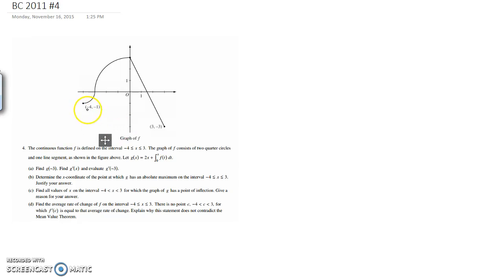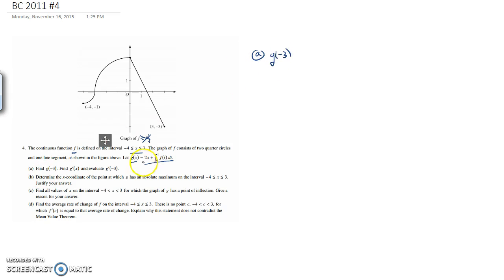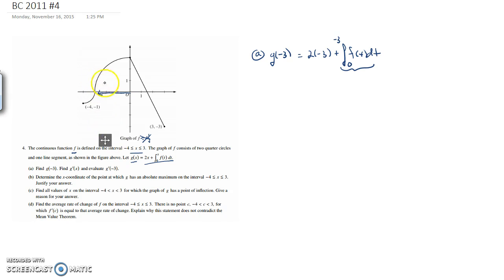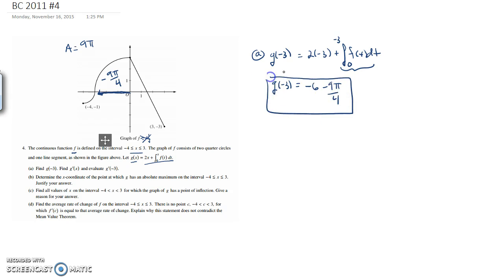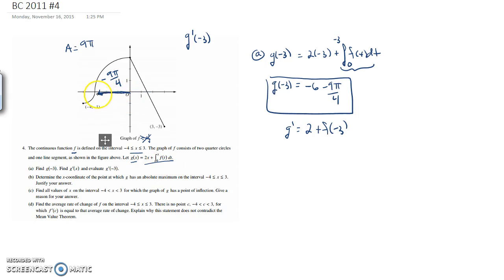AP_BC:2011 4a